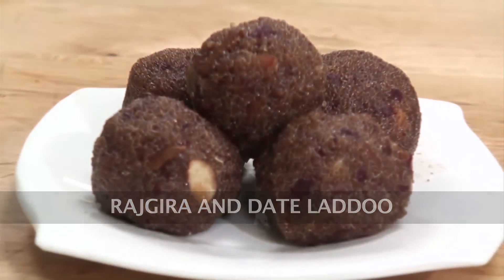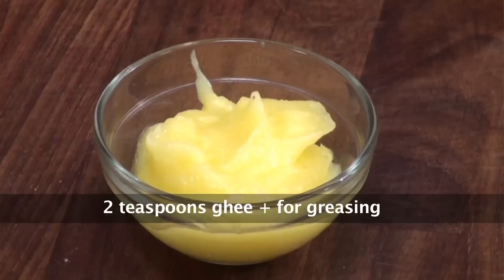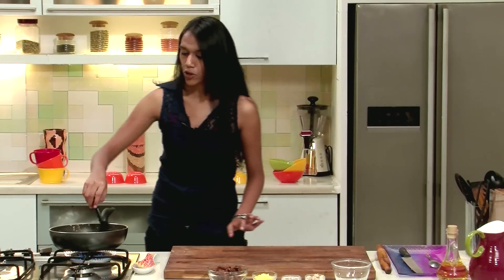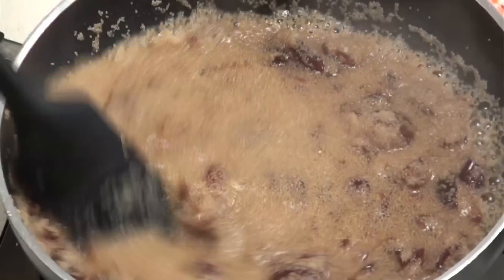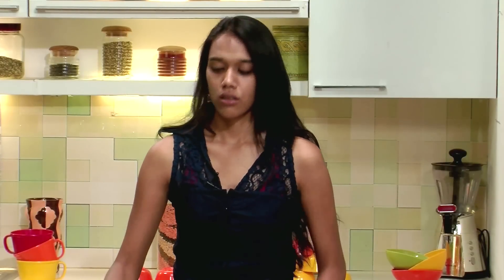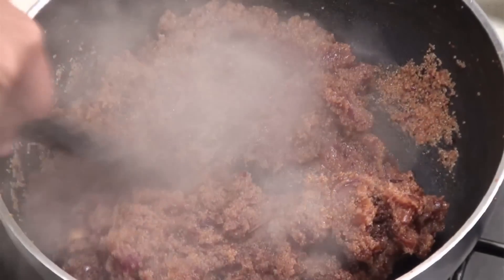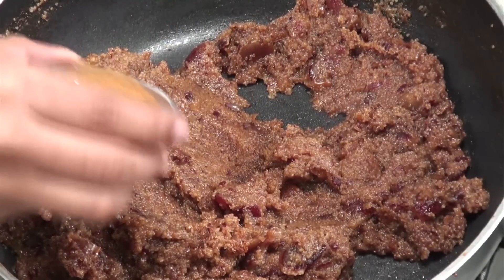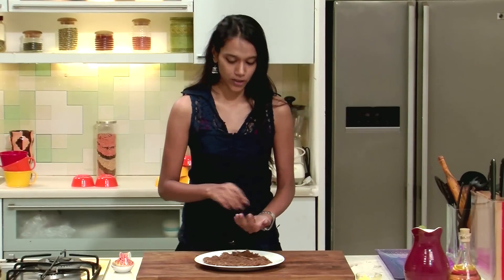Rajgira and Date Laddoo | Sanjeev Kapoor Khazana